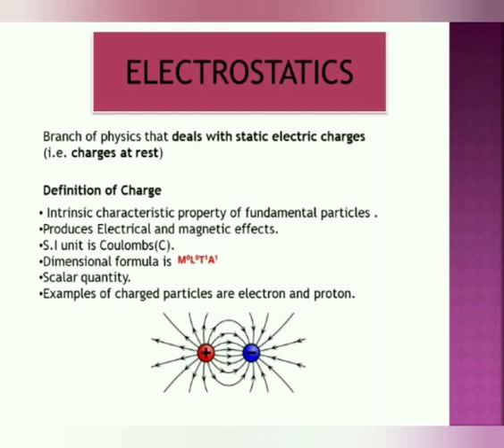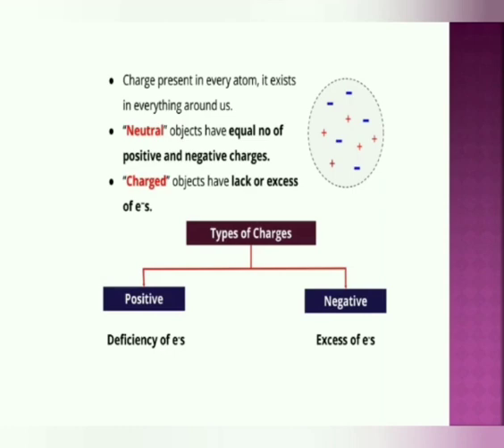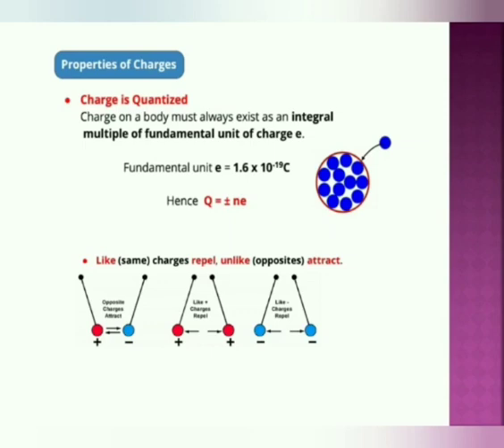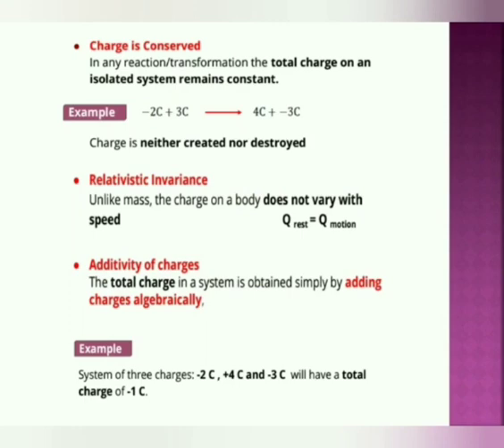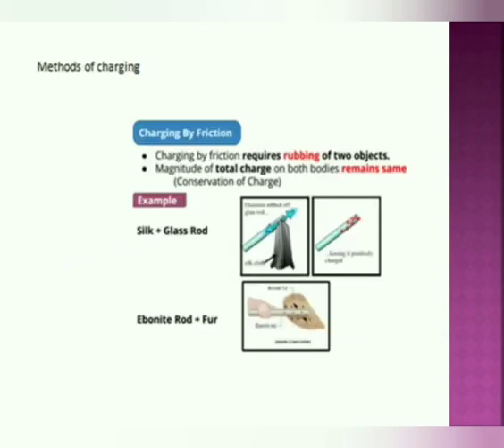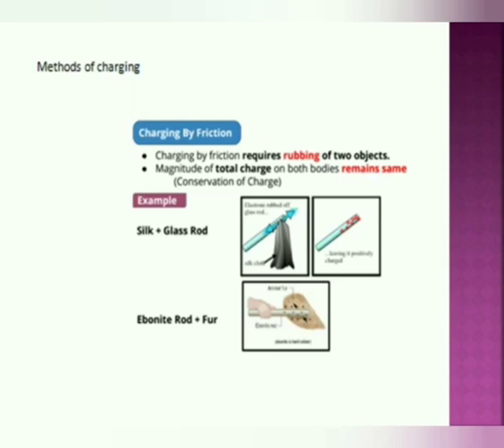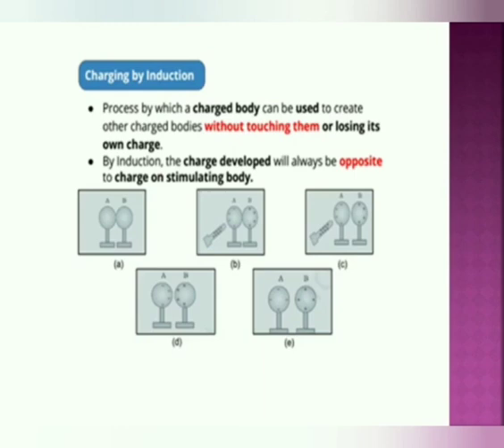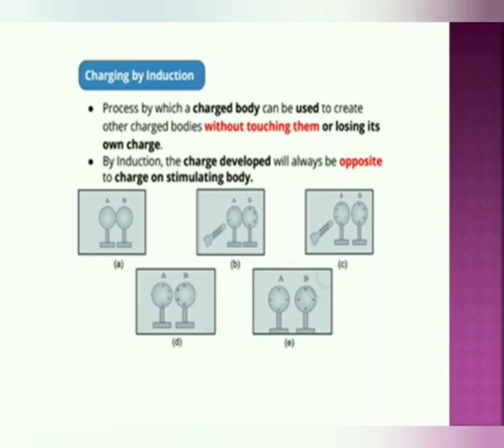Physics L1- XII (Electrostatics)